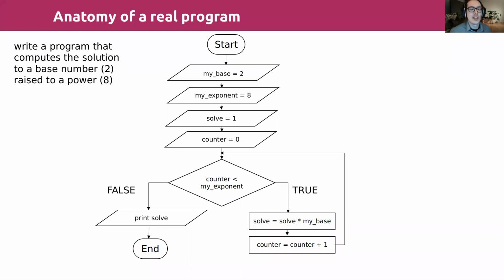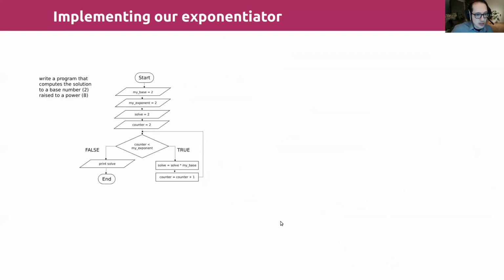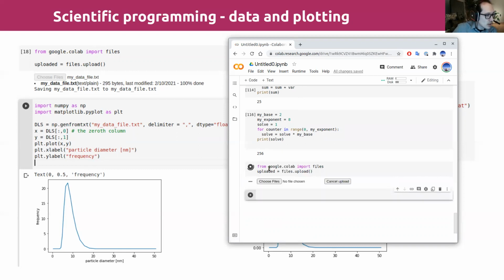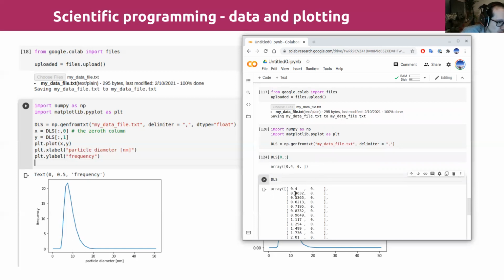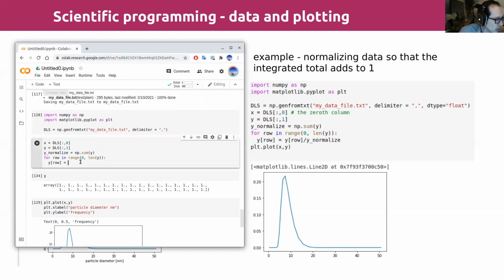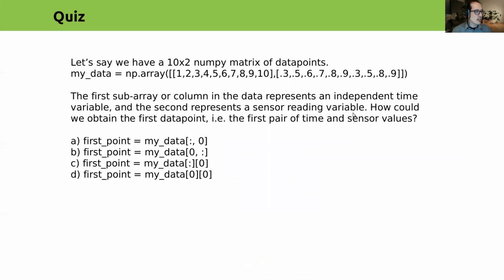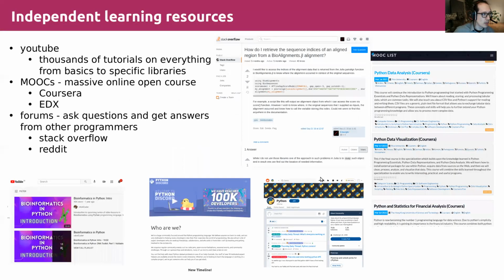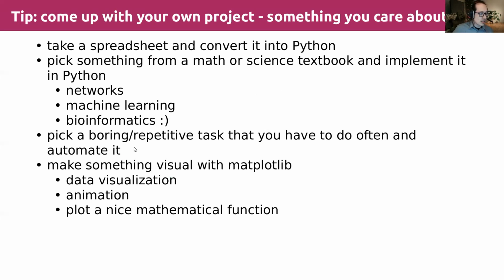anatomy of a program, basic plotting in Python, and tips for getting into programming